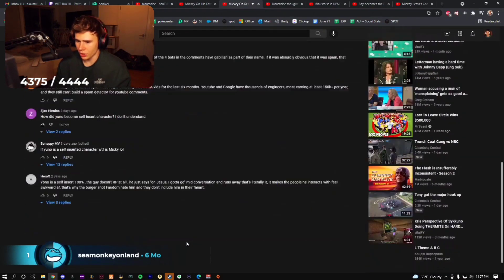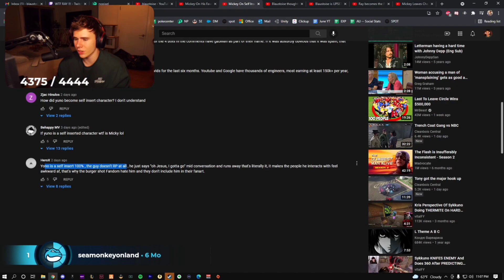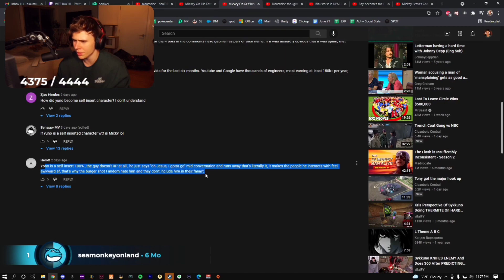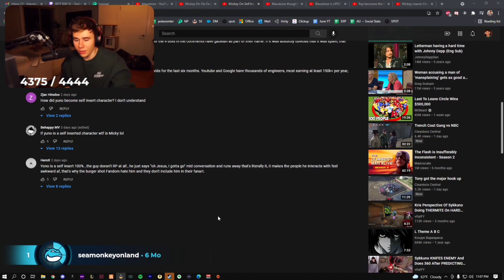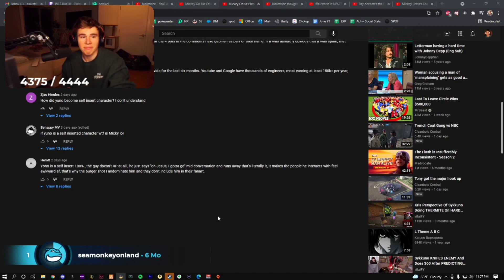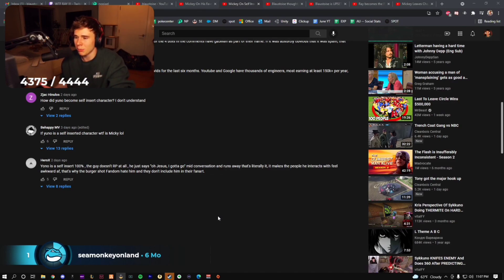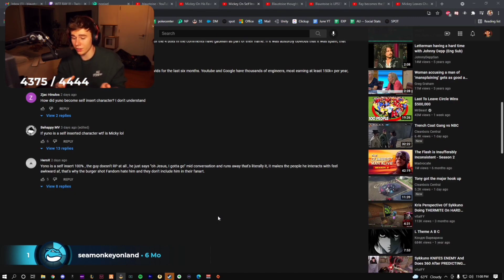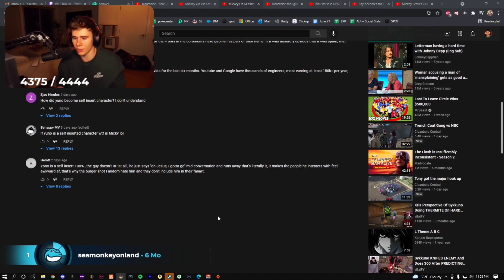Blaustoise Reacts to Hate Comments on Yuno